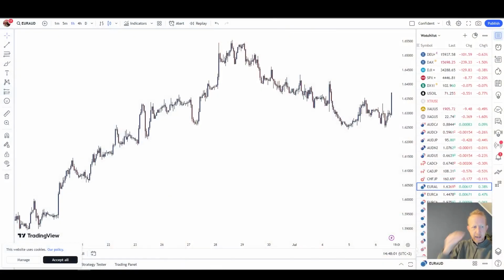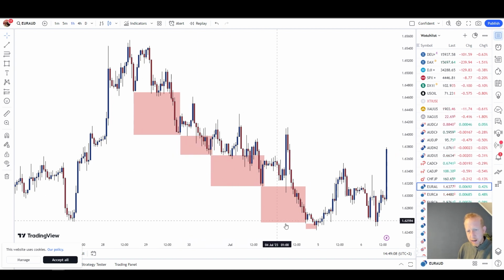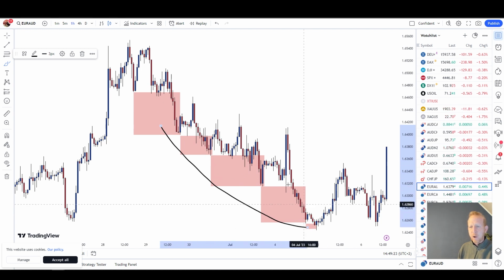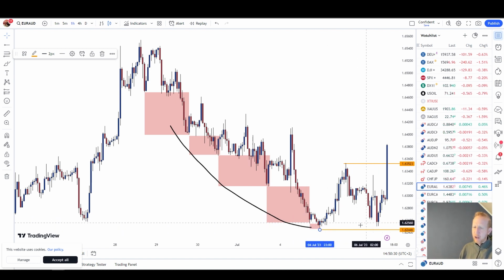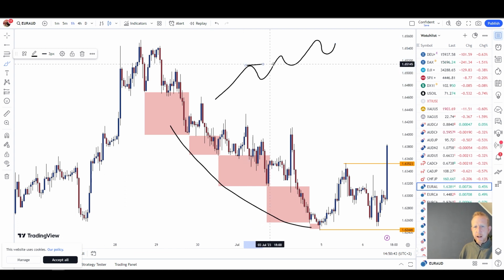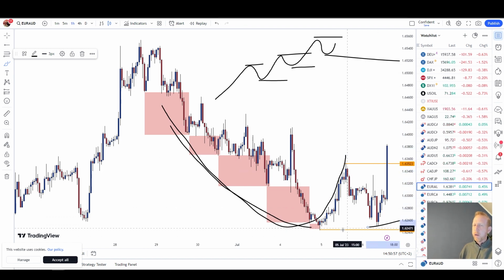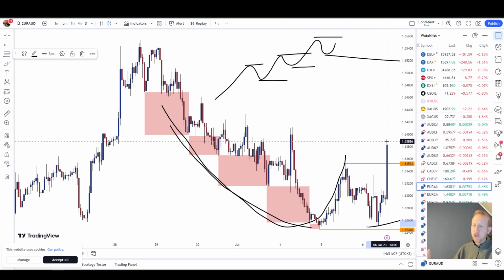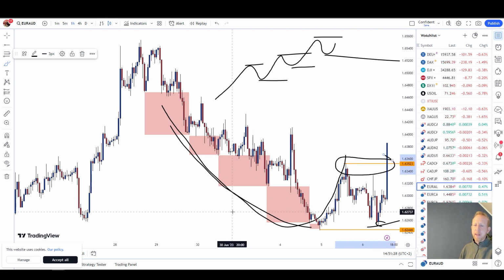Become a Better Trader by Avoiding Breakouts | Binary Options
Jason shows you how to identify a breakout pair BEFORE it happens.